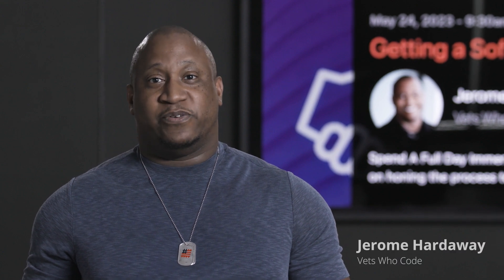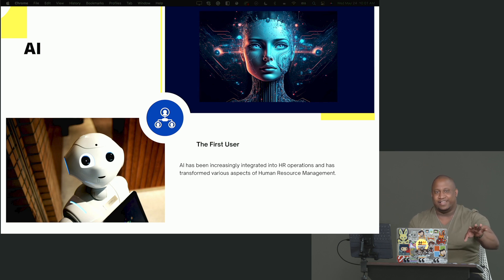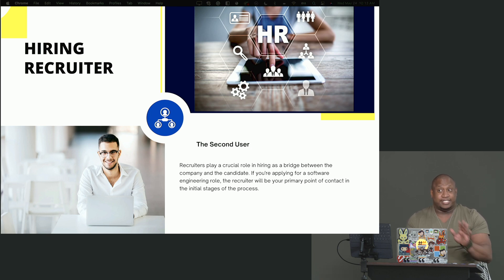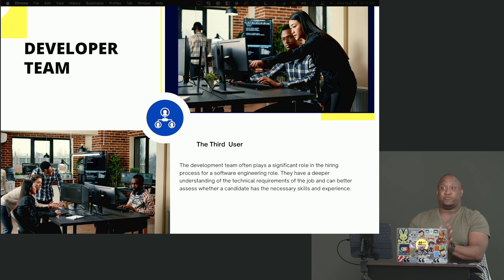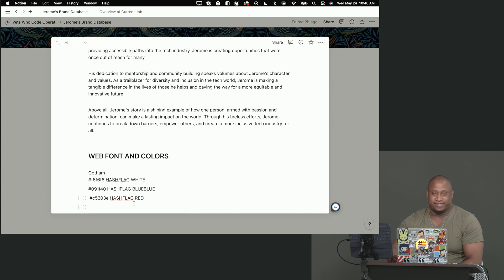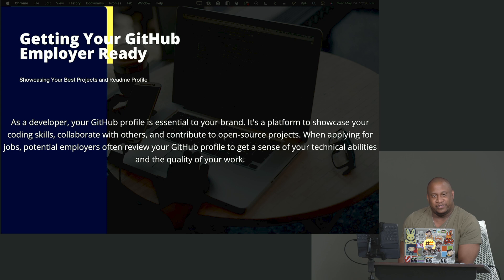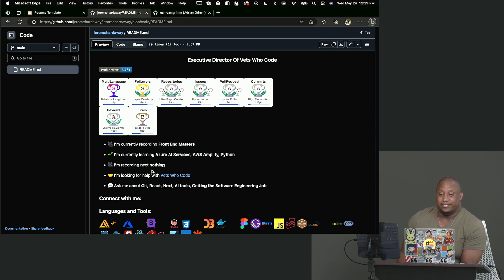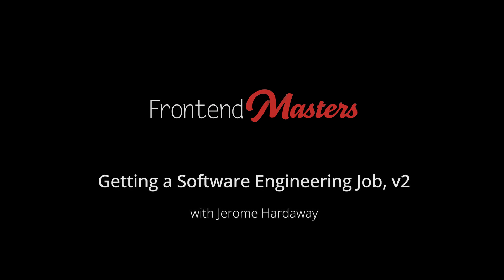Getting a Software Engineering Job, v2 with Jerome Hardaway | Preview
About this Course:
Get advice from a pro who has mentored and helped over 300 people find their jobs in software development! Learn to create your compelling resume, optimize your GitHub profile for technical scrutiny, design a standout portfolio, and learn networking skills to find the best software engineering job for you.

About Us:
Advance your skills with in-depth, modern front-end engineering courses — our 150+ high-quality courses and 18 curated learning paths will guide you from mid-level to senior developer!

Sections:
0:00 - Introduction and Course Description
0:47 - Three Gatekeepers
7:31 - Fixed vs Sticky
9:10 - Getting Your GitHub Employer Ready